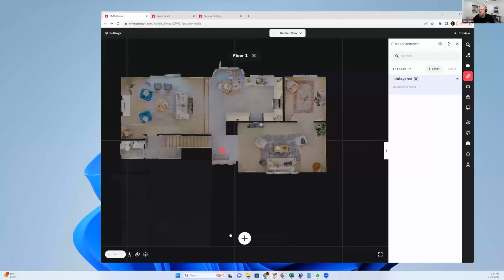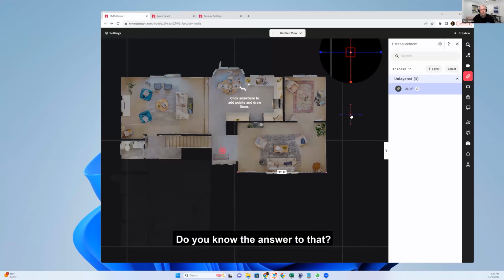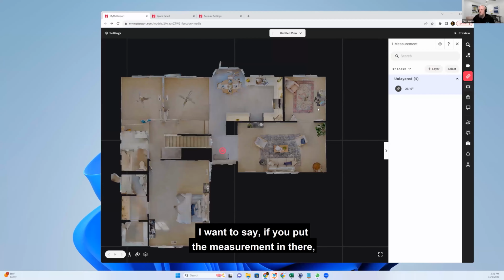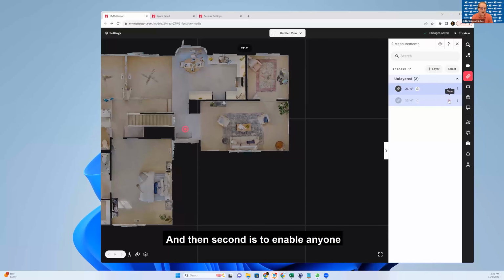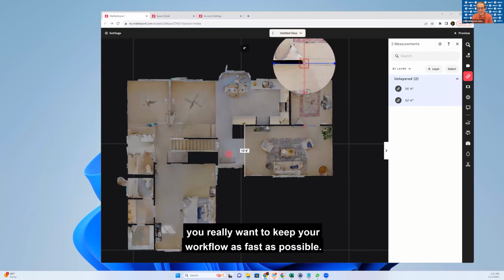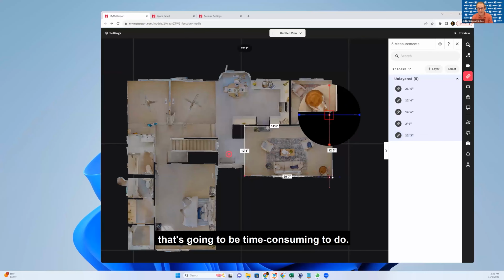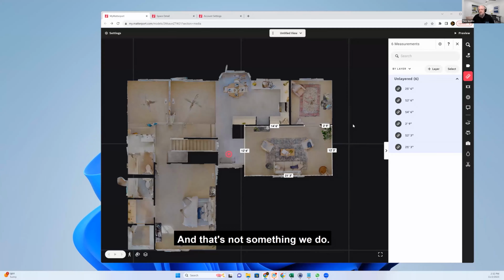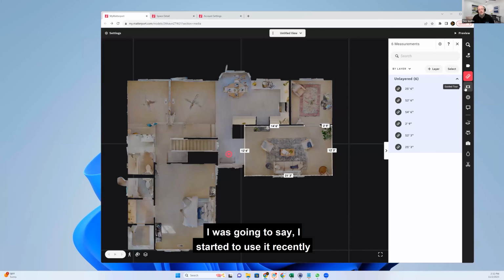WGAN-TV | Matterport Workshop-Pro2Pro3 Users-How To Do Measurements Of The Space